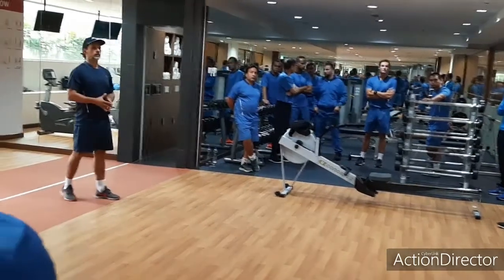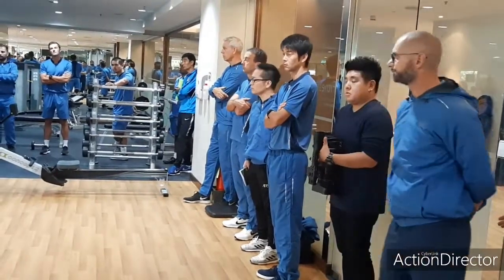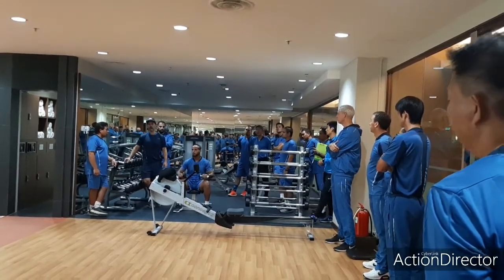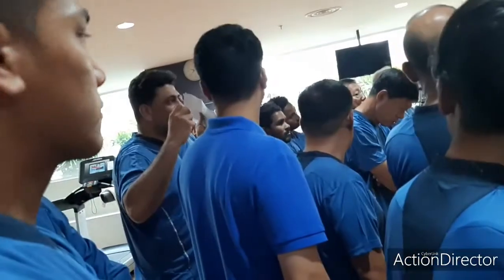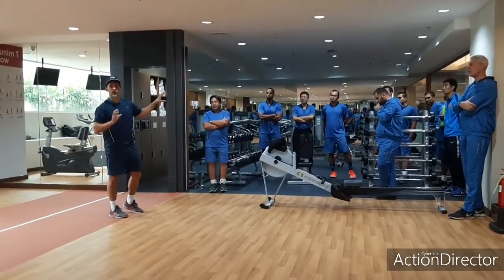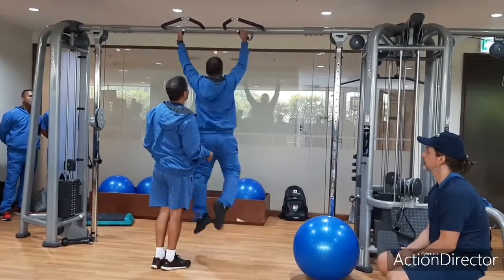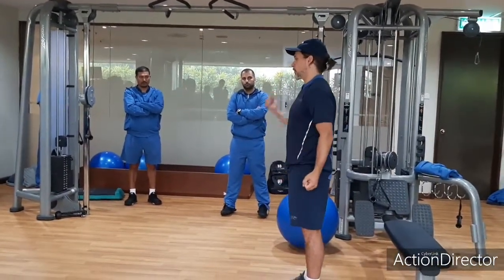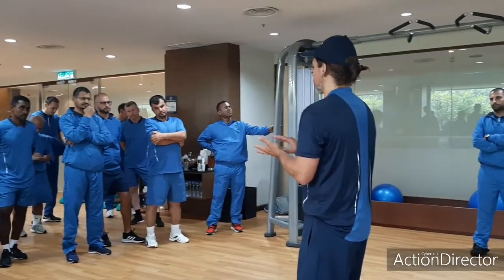Tips on gym exercises for football/ARIS TV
AFC Fitness Tutors Course/ARIS TV
Paano gagawin ang distance education,long distance relationship,payong kaibigan ni kiko,signs na hindi ka na niya mahal,new normal,department of education,philippine news,paano magturo sa bata,pagtuturo ng pagbasa,tips kung paano magturo sa bata,teacher vlog,remote learning,online learning,distance learning,online school,turuan magbasa,paano magturo ng pagbabasa,als reviewers,als lessons